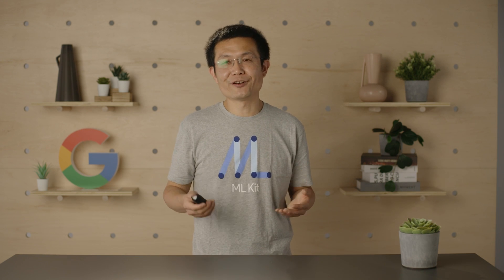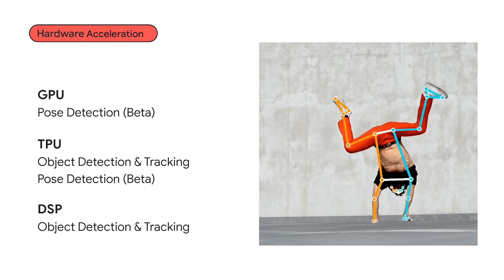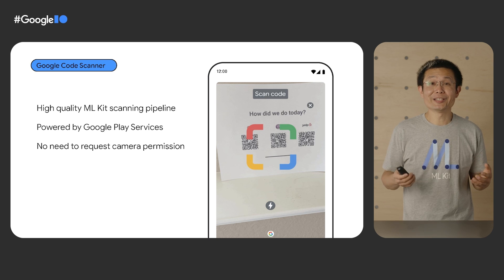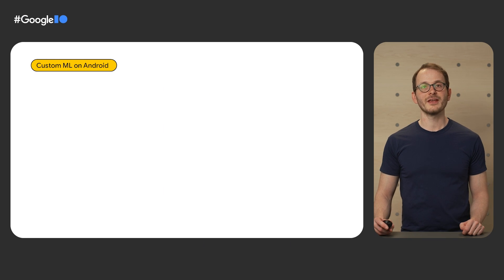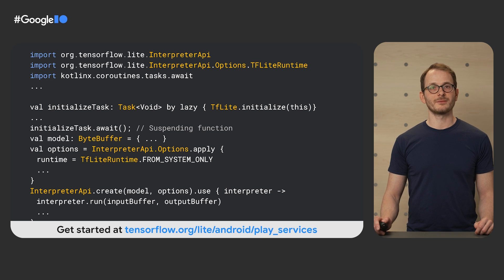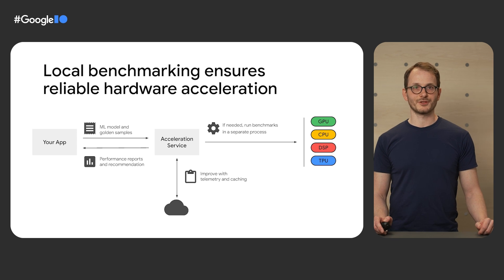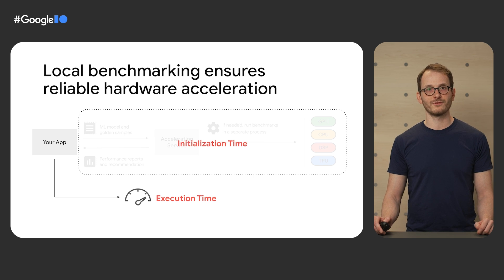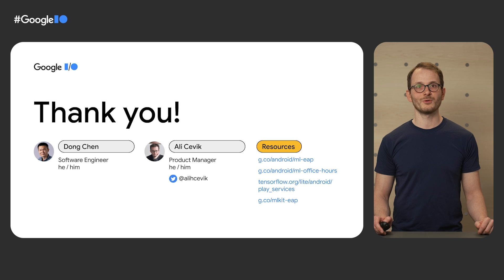What's new in Android machine learning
Learn about the latest APIs and early access programs for machine learning (ML) on Android.

Speakers: Ali Cevik, Dong Chen